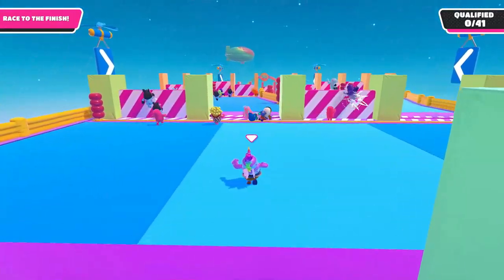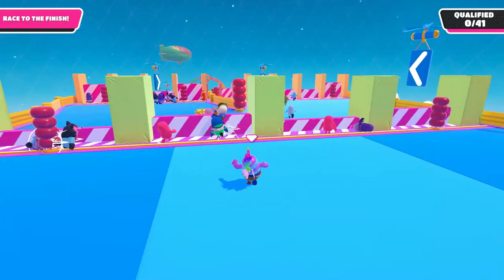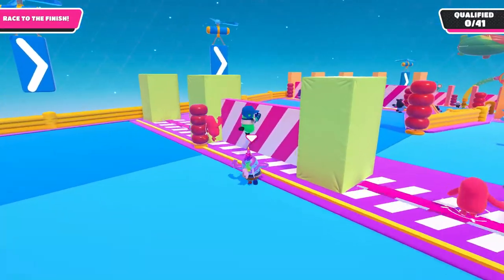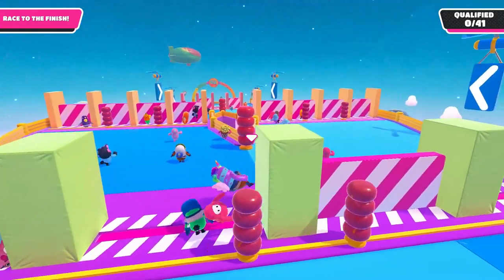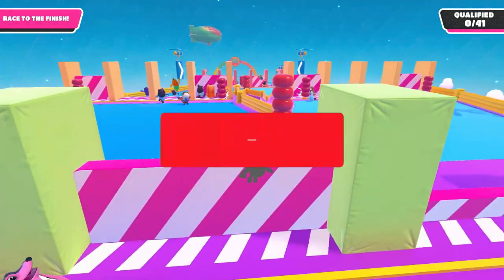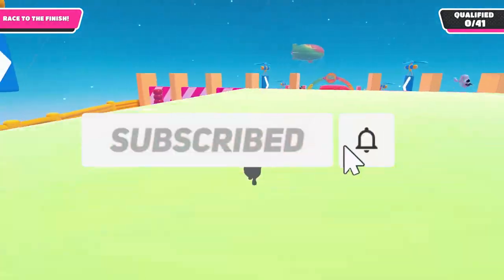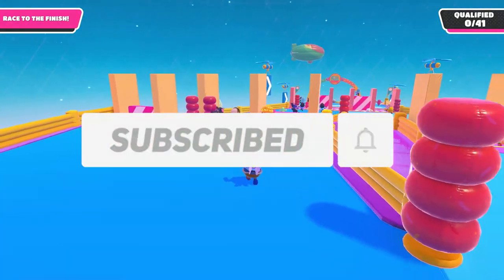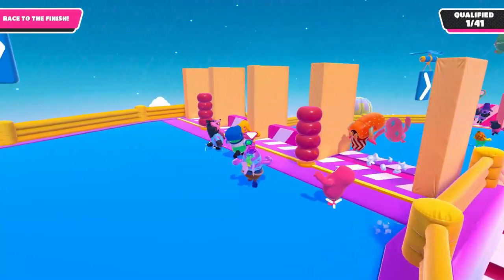TUTORIAL : How to REMOVE Mouse cursor from Screen? | Fall Guys | FLIM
A quick tutorial on How to REMOVE mouse cursor/arrow from Screen while playing FALL GUYS!